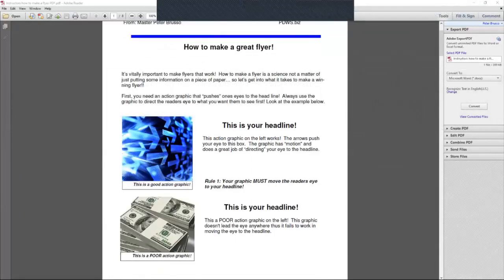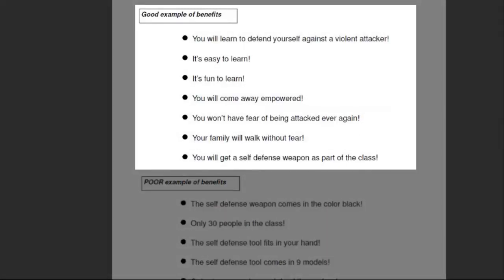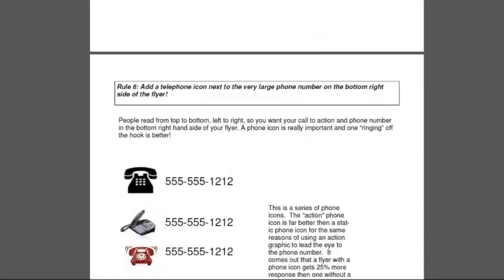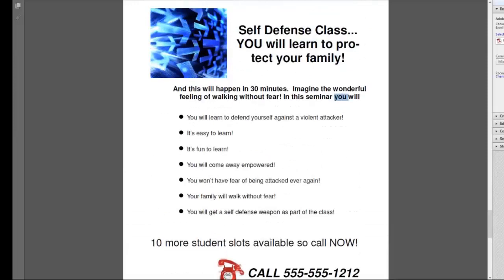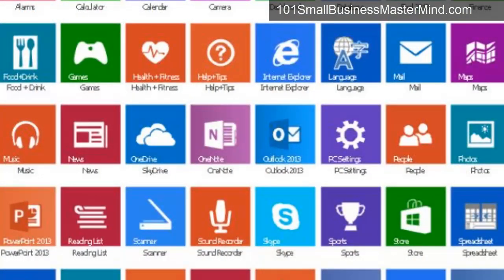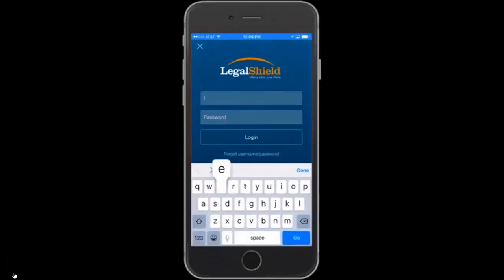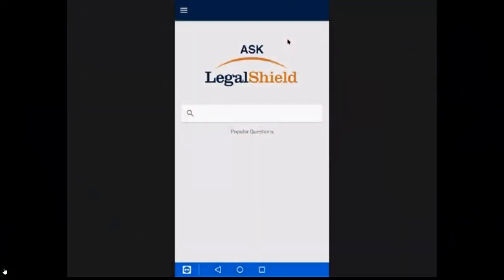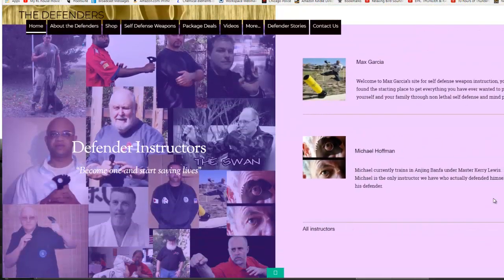Podcast 86 know your target customers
Learn about how to make a great flyer, all about disruptive business models, and why your business needs an App!
0:00 Start

0:30 to 12:53 How to make a flyer
12:53 to 32:15 Twin
33:17 to close  App's